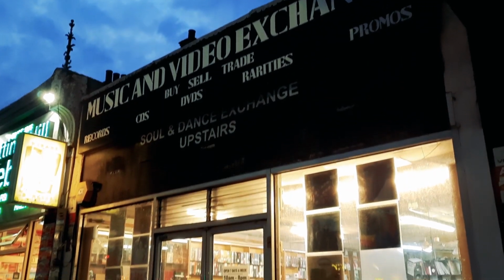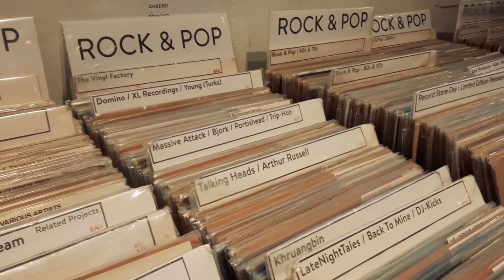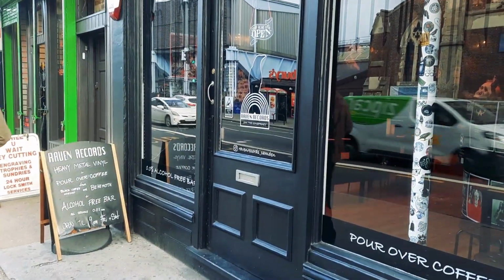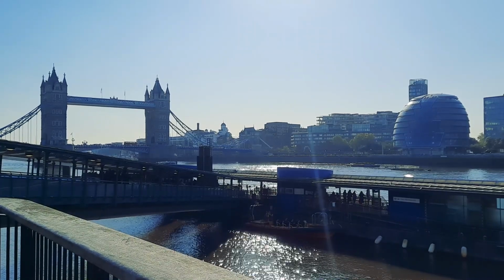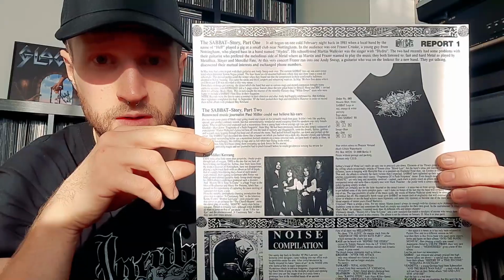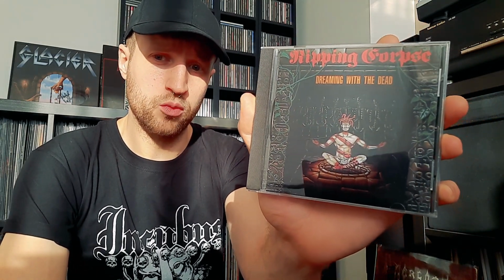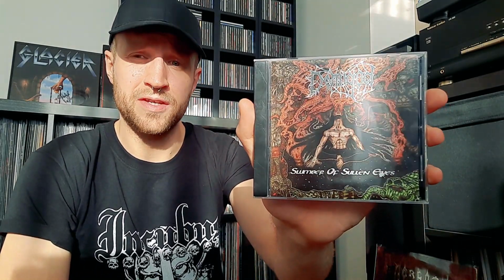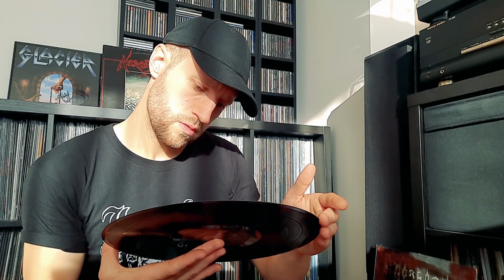Record Hunting in LONDON, UK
A little while ago I visited London in the UK, and here are all the record stores I visited while I was there. There were a couple, mostly focused on heavy metal records of course. I also show the haul I got from this trip, vinyl and CD!